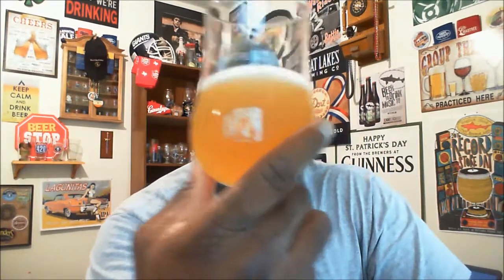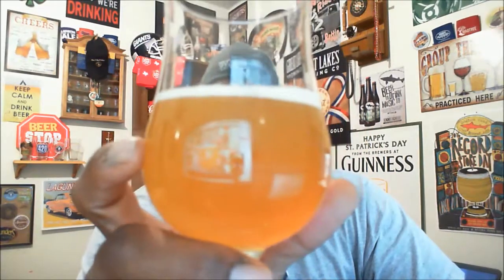Rod J BeerVentures | Urban Artifact Pinwheel Beer Review (4.5% ABV)